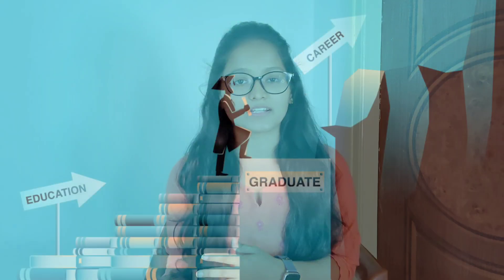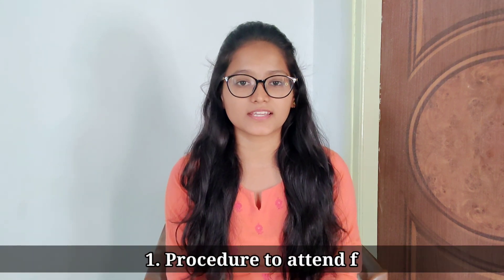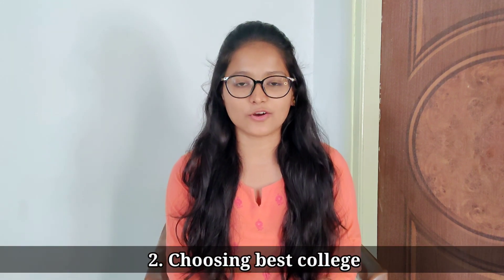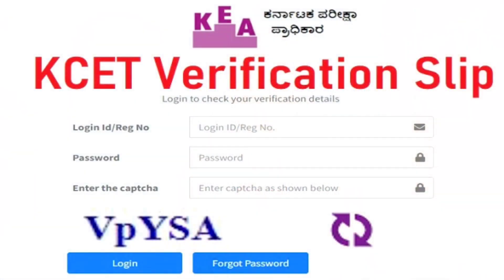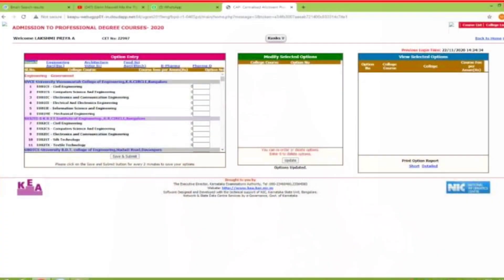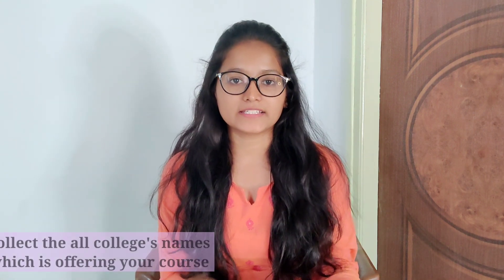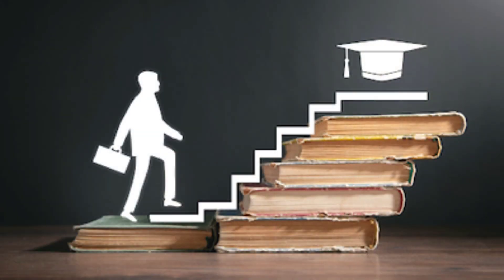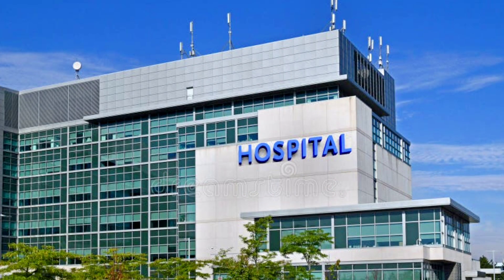How to attend & Choose the best college in K-CET Option entry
Happy watching ❤️ keep supporting 🥰